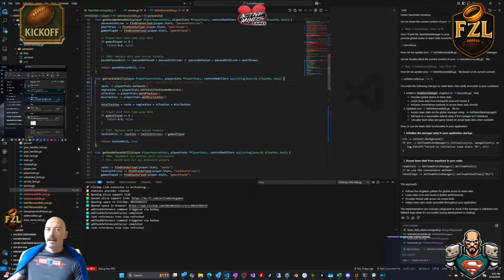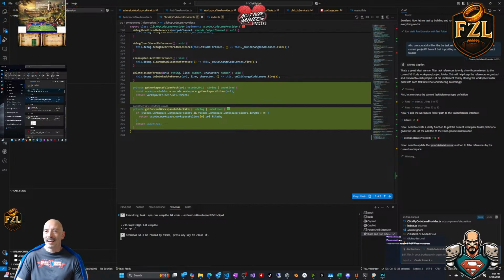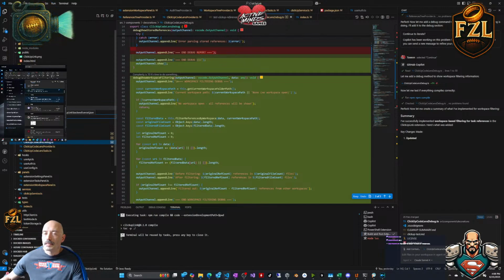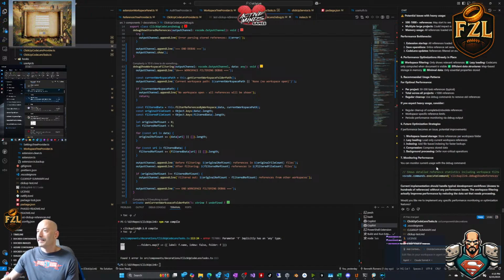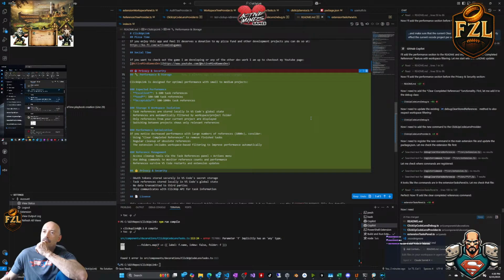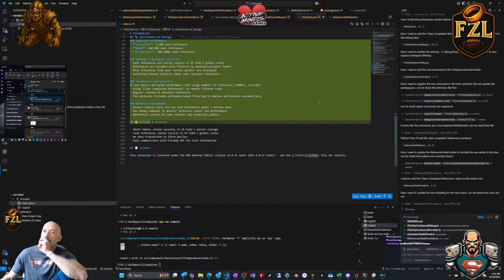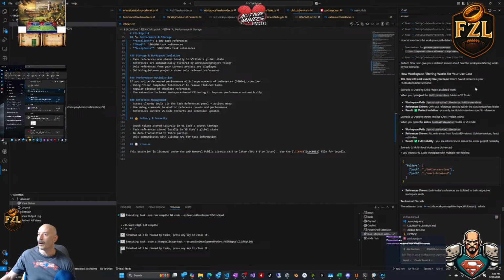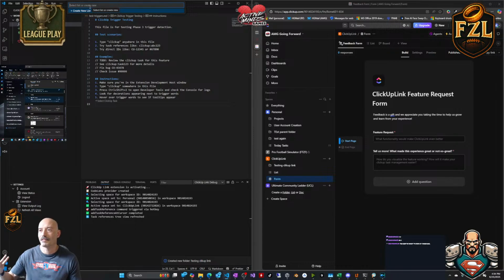ActiveMindGamesDev Live Stream